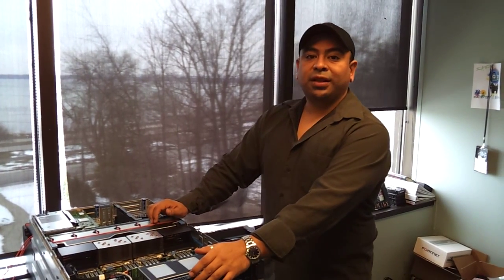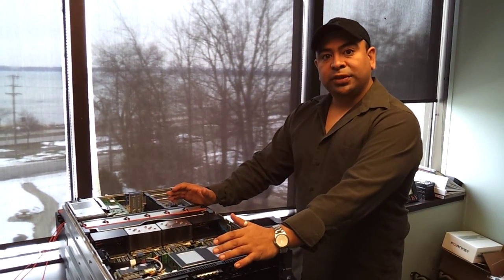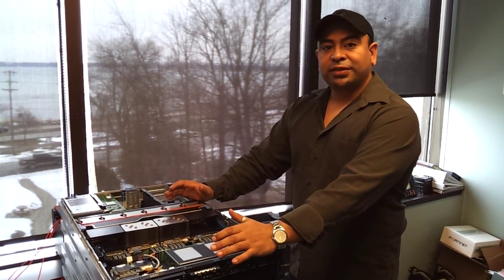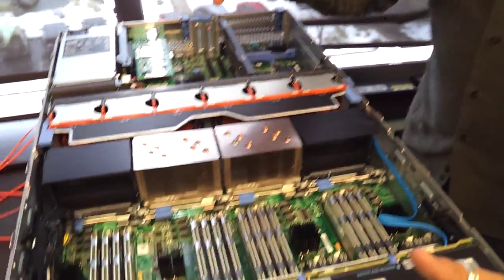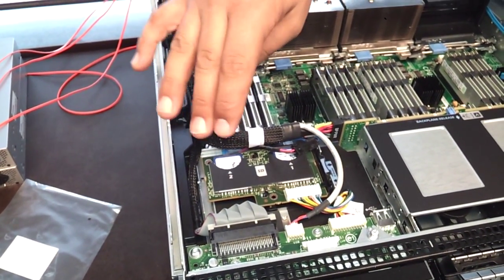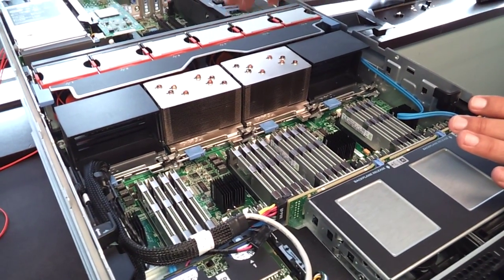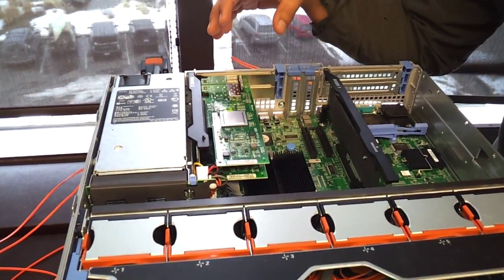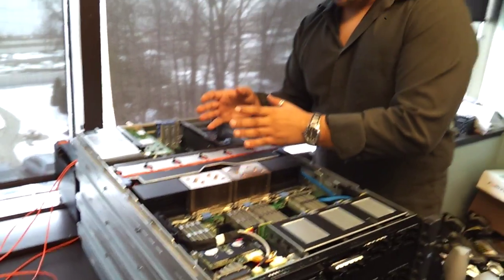video 2012 02 21 11 27 23